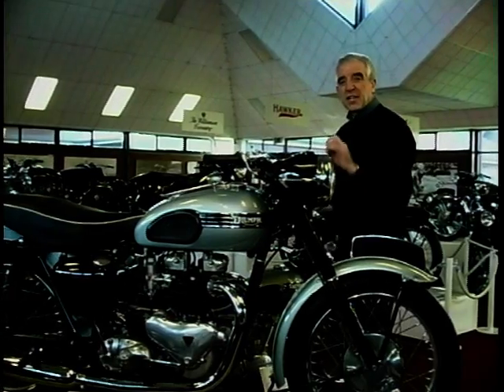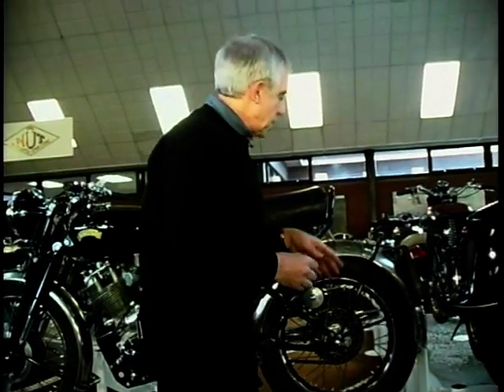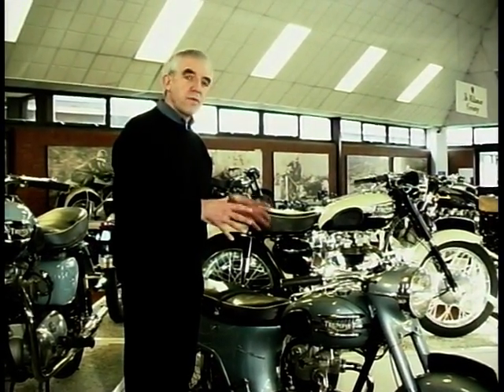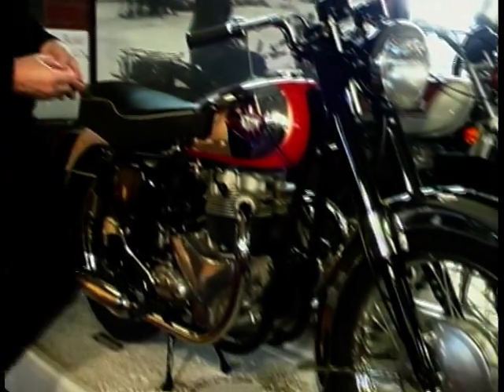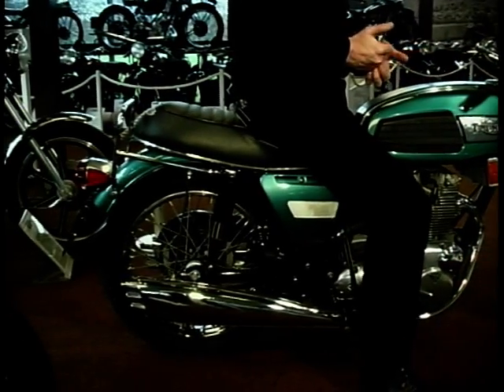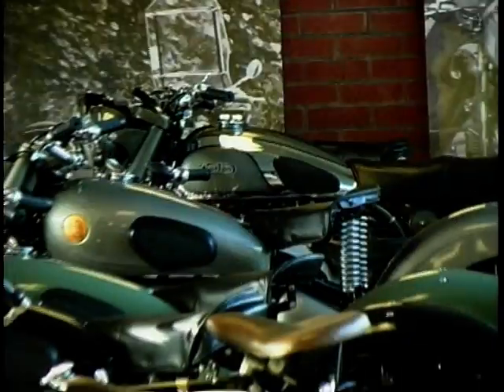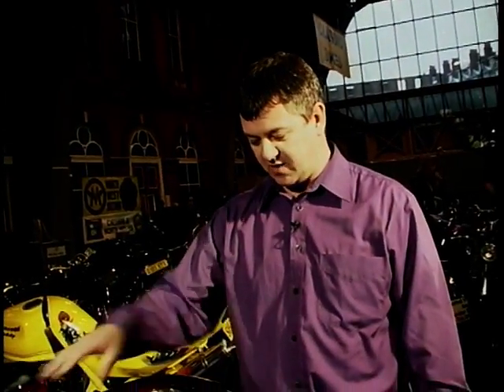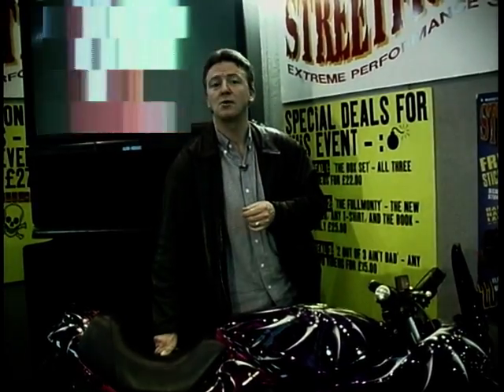Two Wheels: Season 6, Ep. 6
In this episode of Two Wheels, Jeff Stone is at the 'National Motorbike Museum' looking at significant British bikes of the past century. Wayne Kershaw is in Manchester at the 'National Bike Show', looking at 'Streetfighters'. And Paul Johnston takes a look at some new bikes from the top manufacturers.